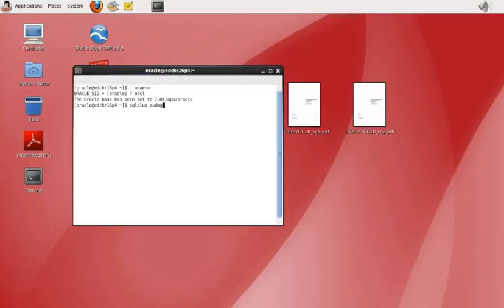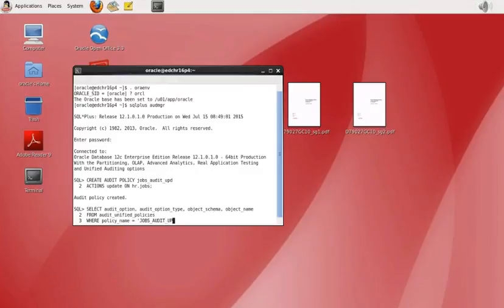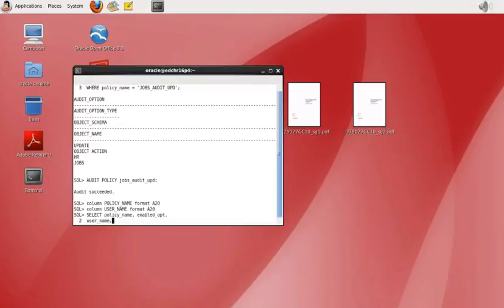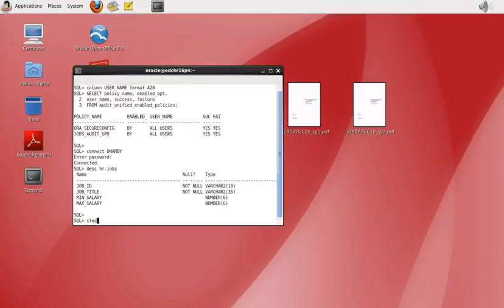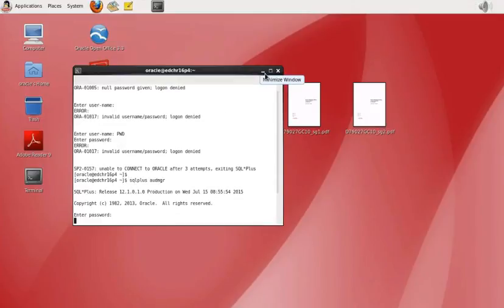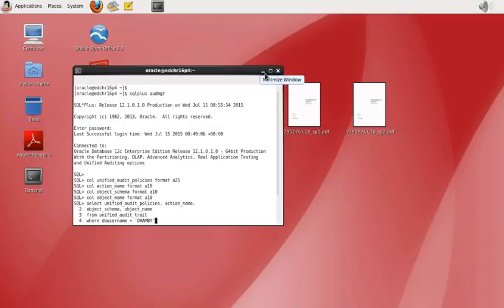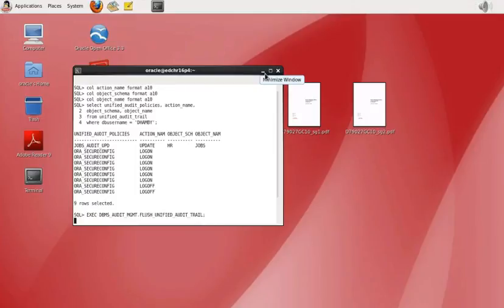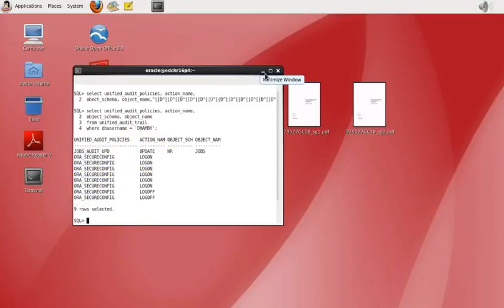Database 12c Creating an Audit Policy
Oracle DB 12c  Creating an Audit Policy